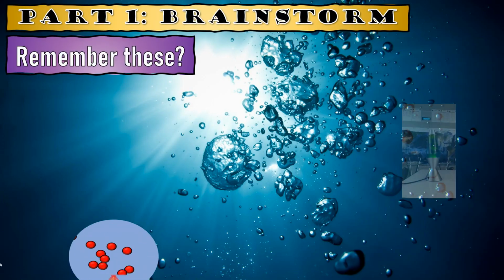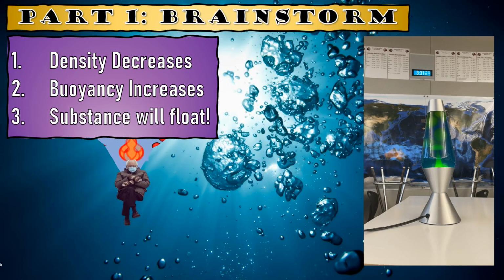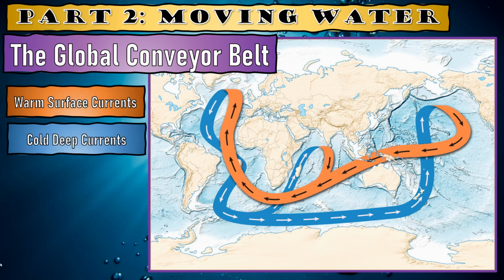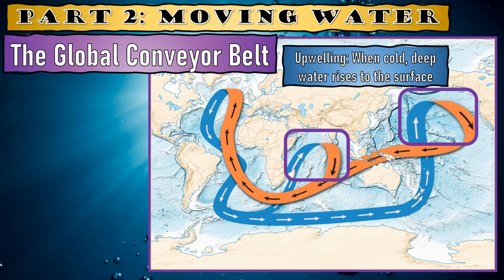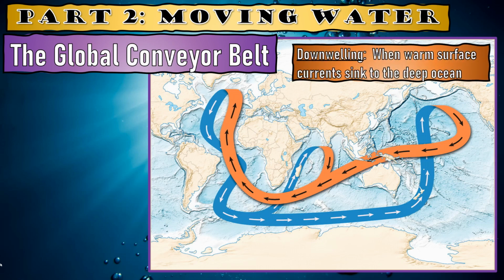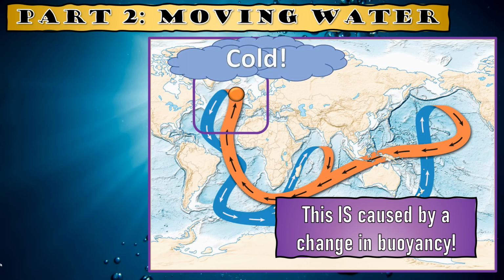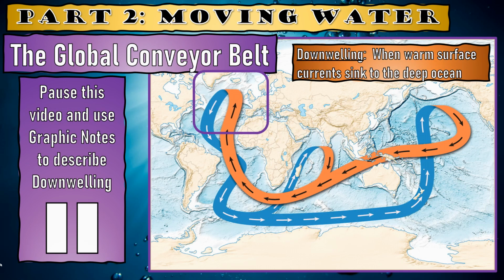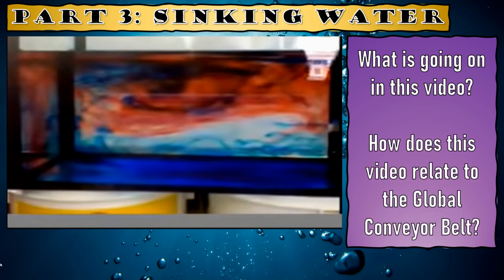Topic 6.2: Ocean Currents (Introduction Video)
This video will introduce you to Topic 6.2: Ocean Currents.  Topics covered include Density, Buoyancy, the Global Conveyor Belt, Upwelling, and Downwelling.